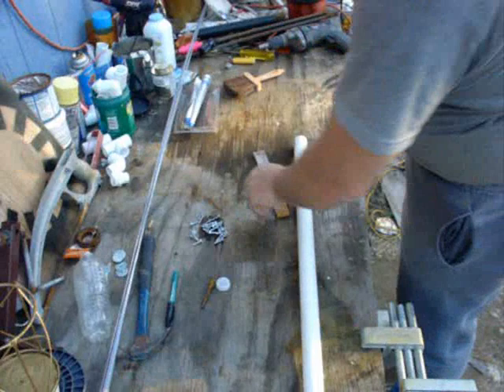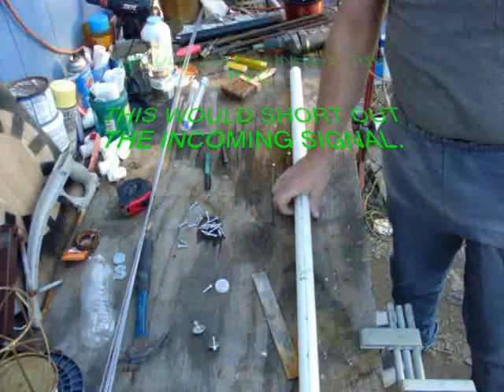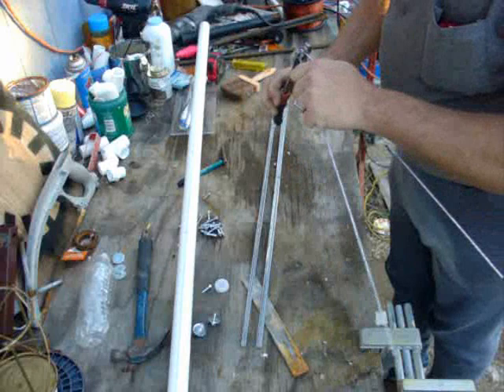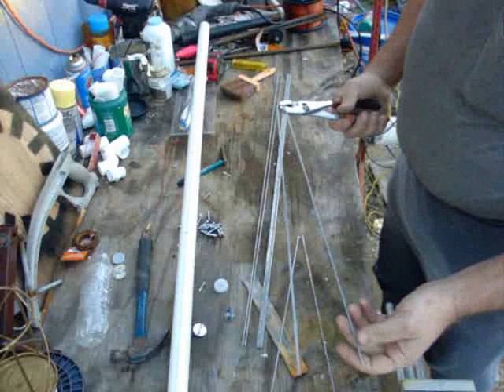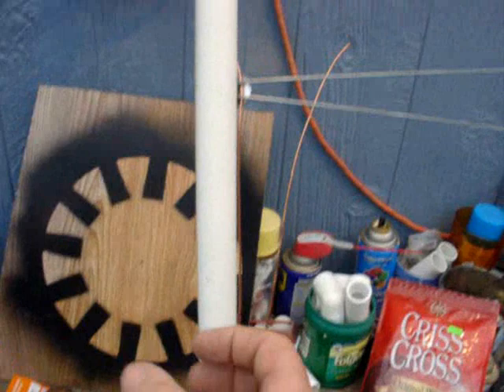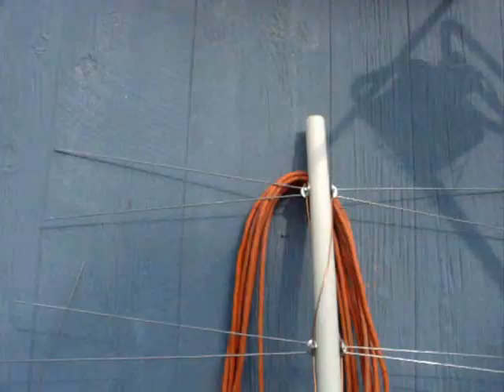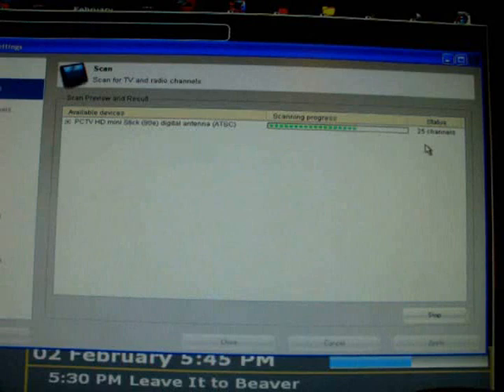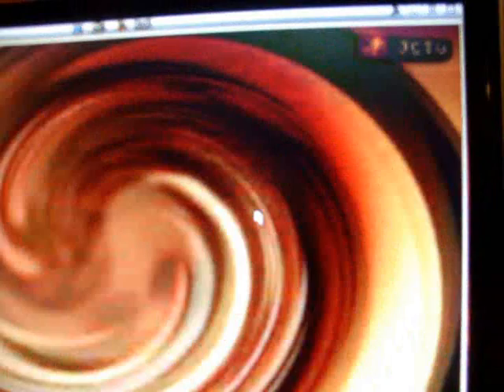EASY BUILD HD TV ANTENNA FREE HD TV 2020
IN THIS VIDEO
WE MAKE AN EASY BUILD HD TV ANTENNA .
THIS IS HOW YOU GET OVER THE AIR FREE HD TV. how to get free hd tv
WITH CEILING TIE WIRE AND PVC.
WE WILL SHOW
HOW TO Build A HD TV ANTENNA
THEN THE CHANNEL SCAN RESULTS
AND PICTURE QUALITY.
EASY BUILD EVEN FOR KIDS.
I HOPE YA'LL ENJOY THE VIDEO AND THE BUILD.
MUDDy